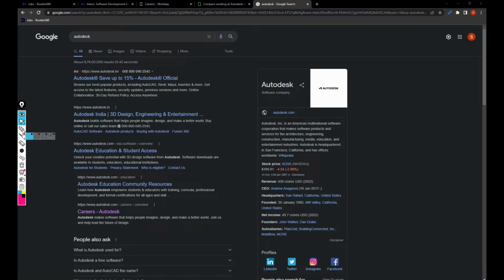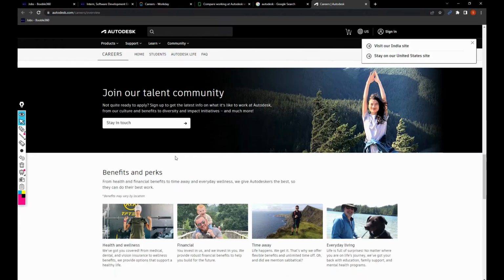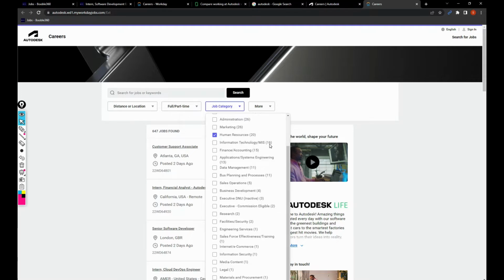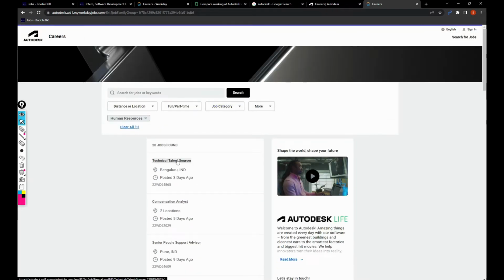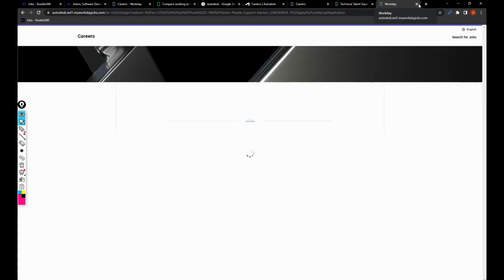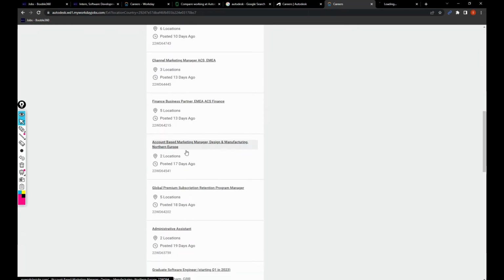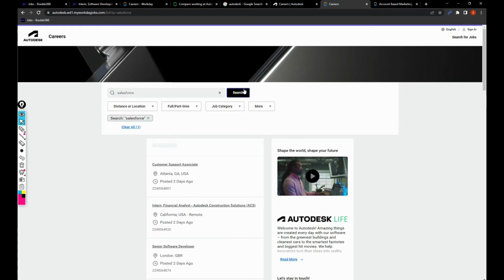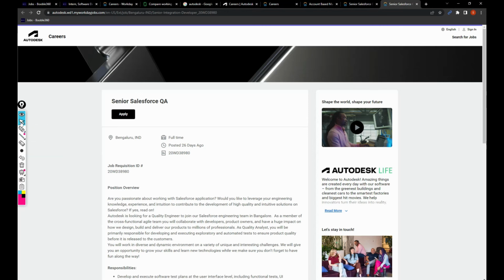How to apply for a job at AUTODESK? | INDIA | USA | AUS | Freshers | JOB SEEKERS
Note: My Salary recommendations are based on my experiences & Glassdoor  they might change in realtime